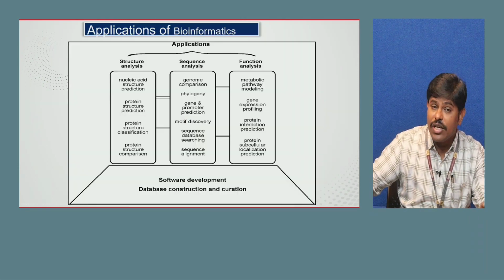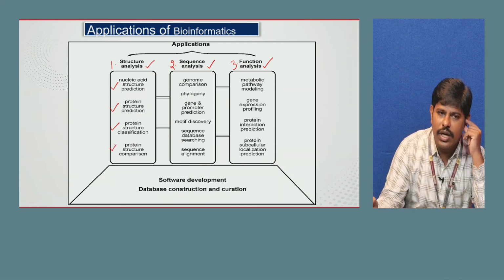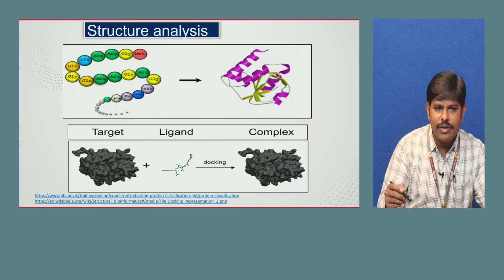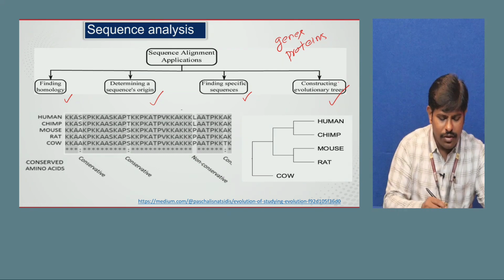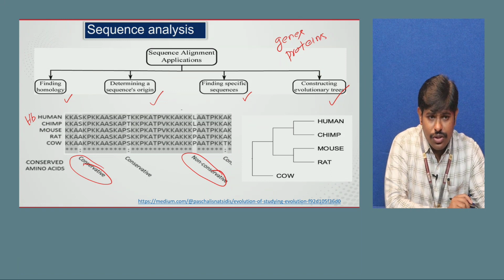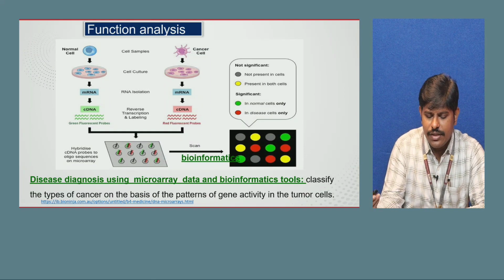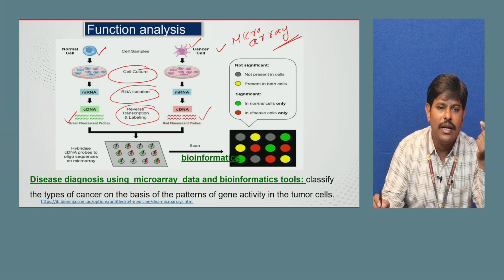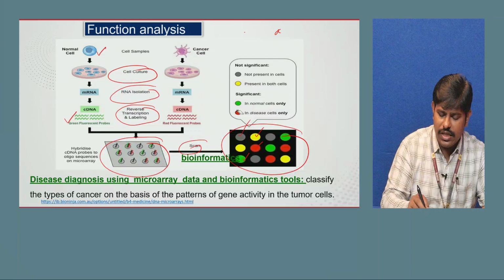S03-CO1: APPLICATIONS OF BIOINFORMATICS-1